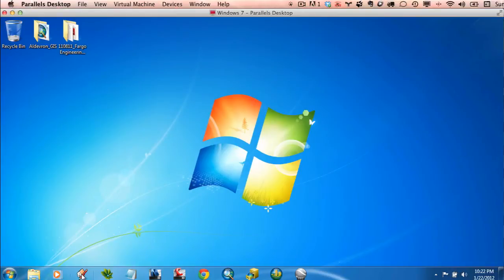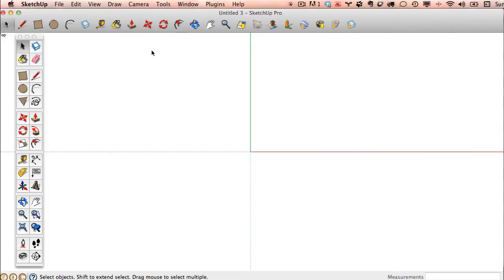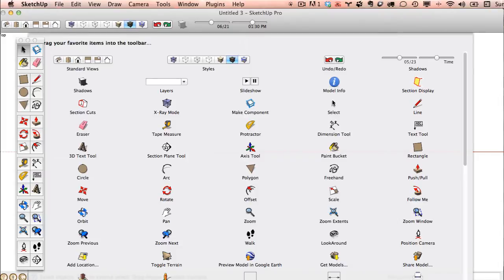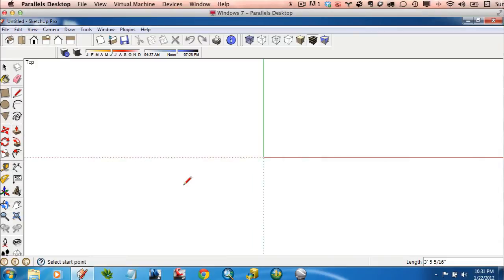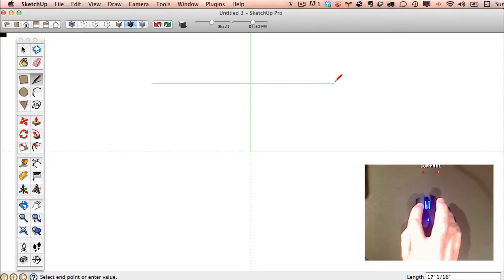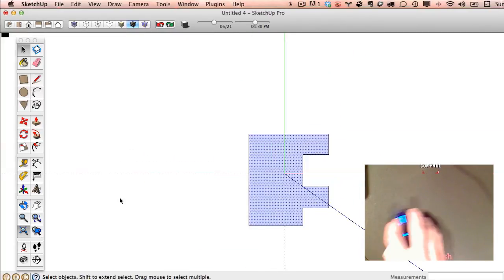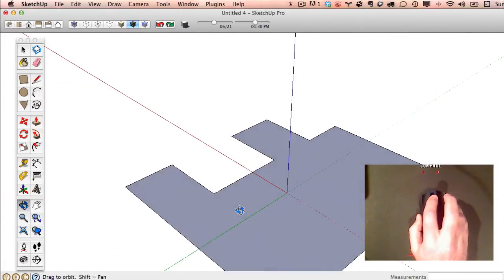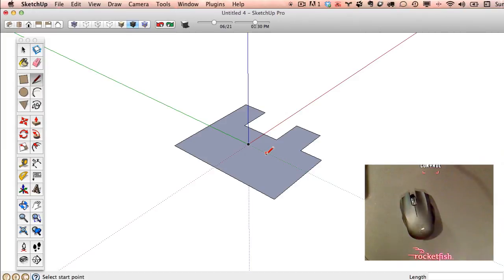LA 232 2012 SketchUp Bootcamp Video 1/6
Set up your SketchUp to look like mine, it will make it easier to follow along with my examples.